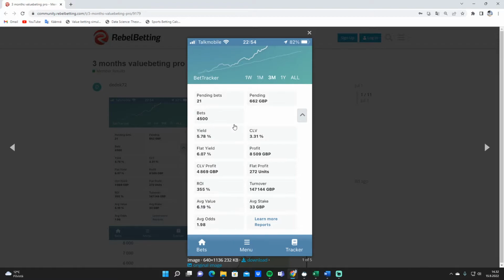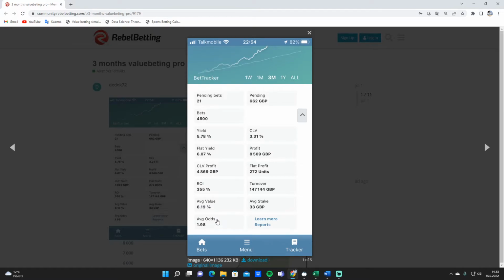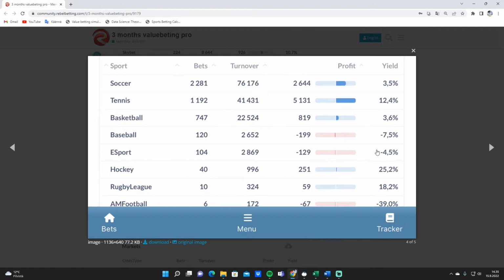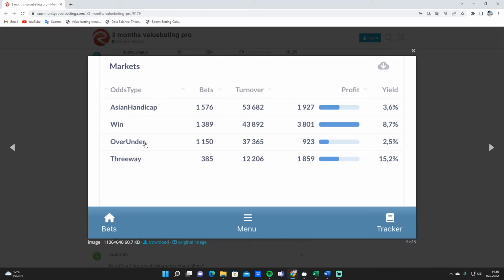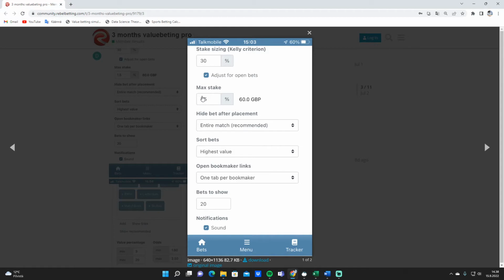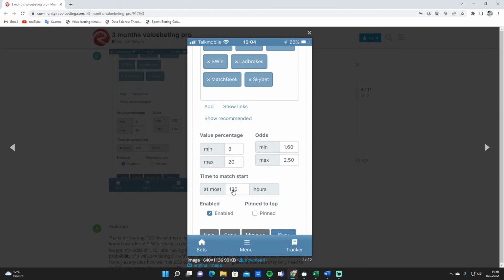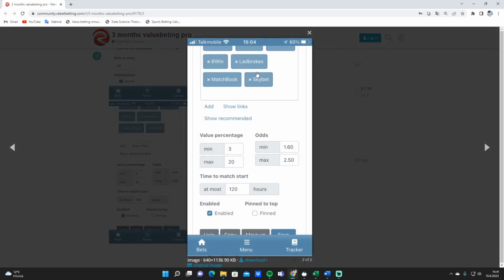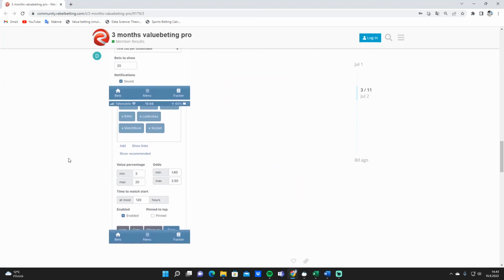This Is How YOU Can Make A Lot Of Money From Sportsbetting!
Betting tips and best betting strategy, how to win in sports betting. Optimal stake, best odds, easiest way to make money online. Passive income, automated betting, stock trading.

My Sports Betting E-Book